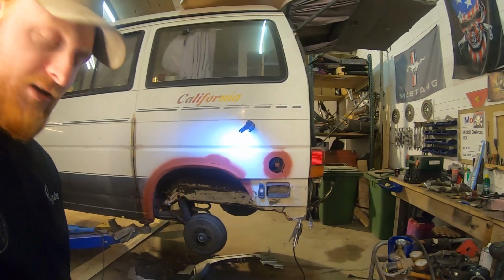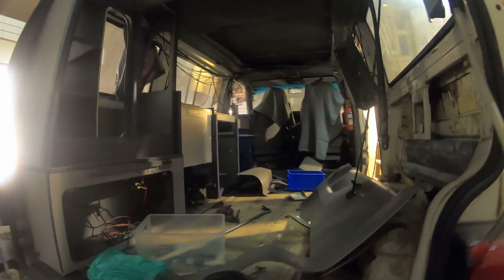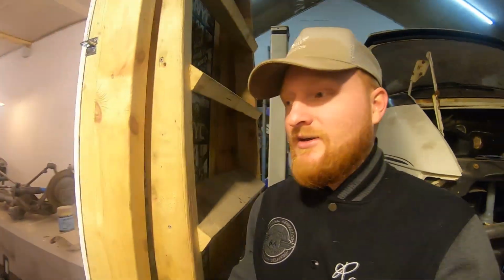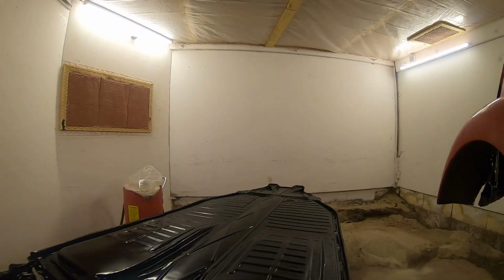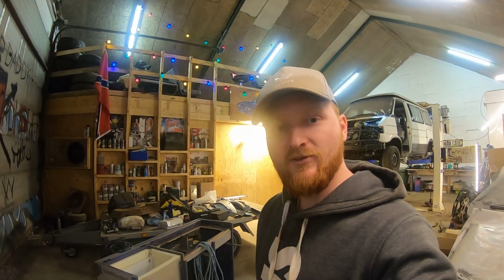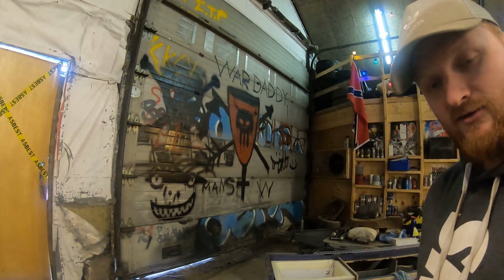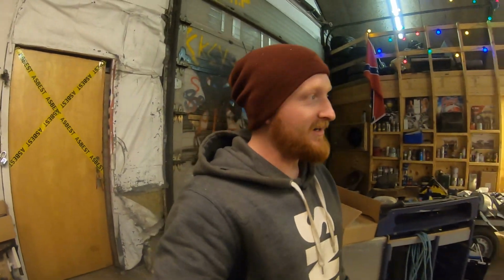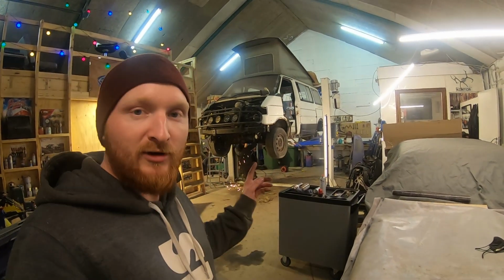RESCUING AN ABANDONED VW CAMPERVAN PT. 2 RUST!!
Second video of the rescue/rebuild mission.
Stripping the interior, fixing rust and assesinng the damage of being left abandoned for 7-8 years on a field!

Edited by: Christina @ Pegasus Pictures